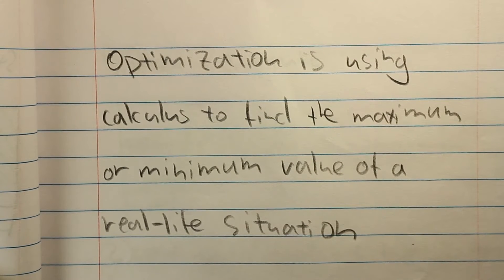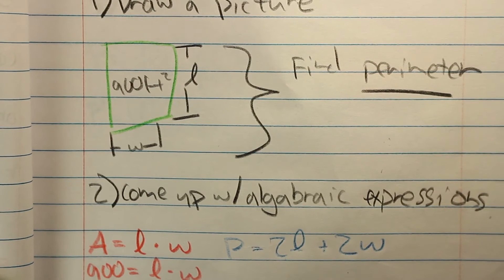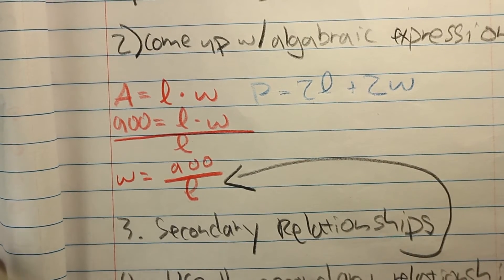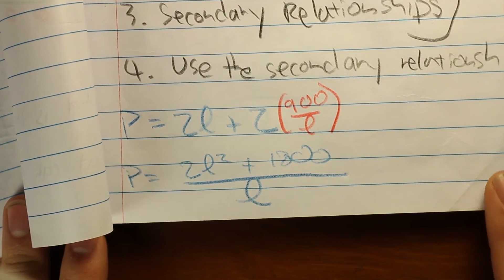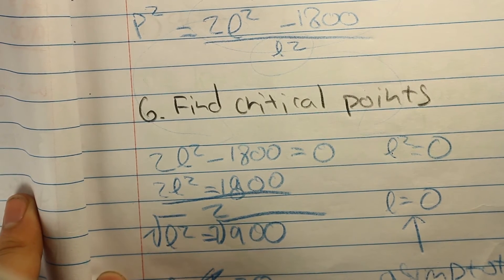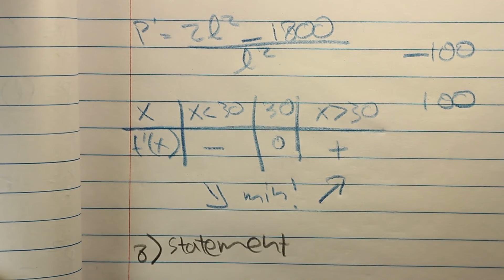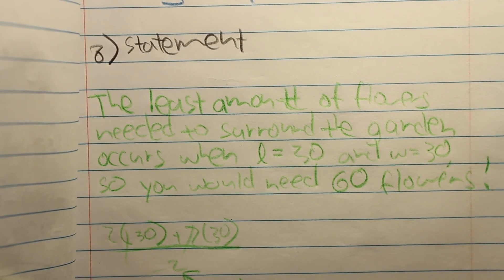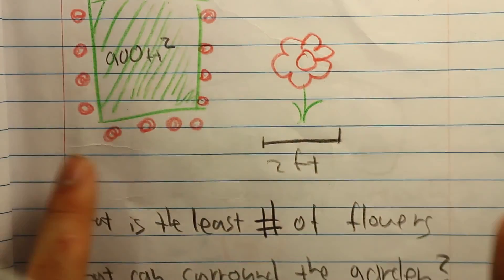Optimization: Minimizing Perimeter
Using optimization to minimize the perimeter of a garden!